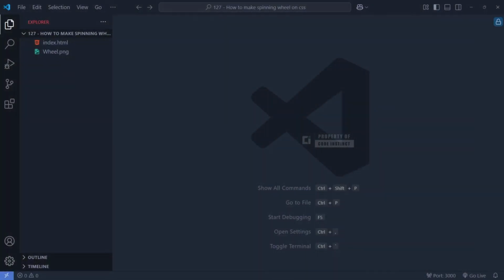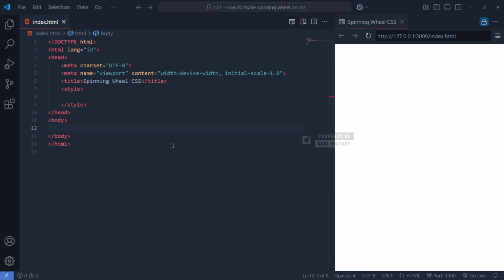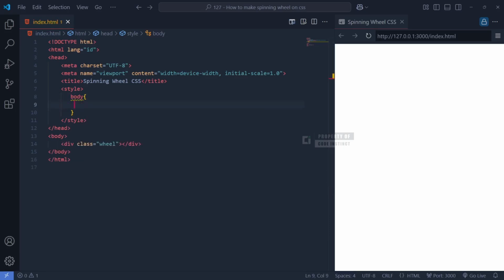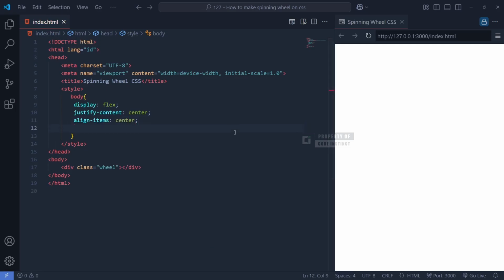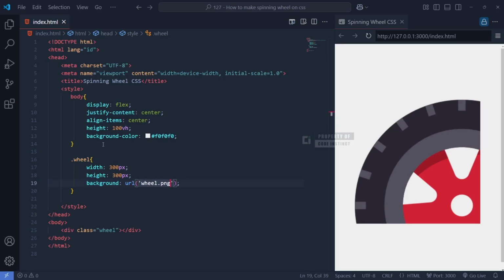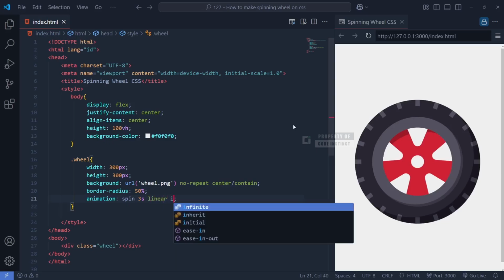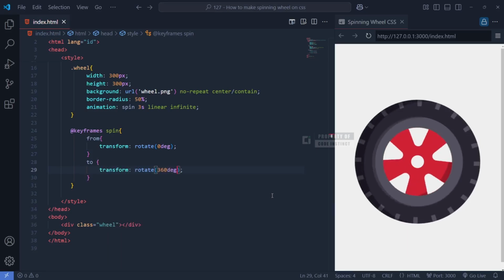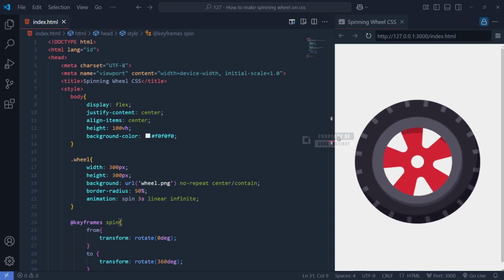Wheel Rotation Animation Made EASY With SIMPLE CSS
Want to make your website more interactive? In this tutorial, we’ll create a rotating wheel animation using only HTML & CSS—no JavaScript needed Learn how to use CSS keyframes, transform rotate, and animations to make images spin smoothly. Whether you're a beginner or an experienced developer, this CSS animation tutorial will help you level up your web design and web development skills!

Want free source code? Let's build awesome animations together!